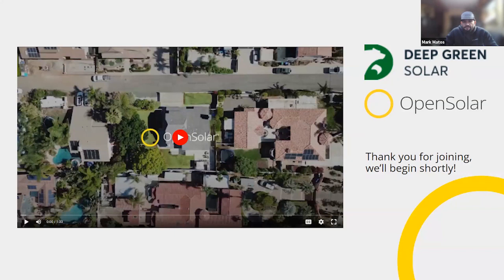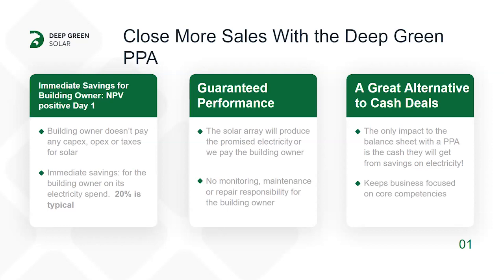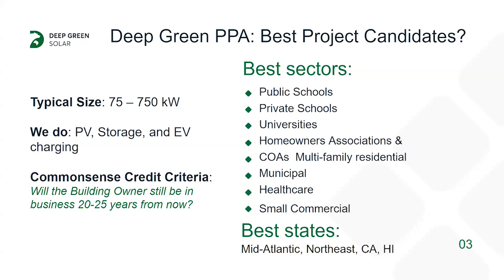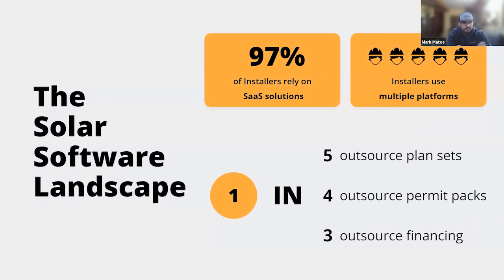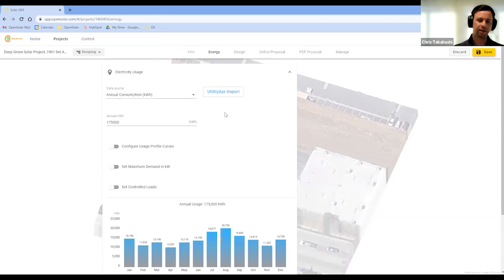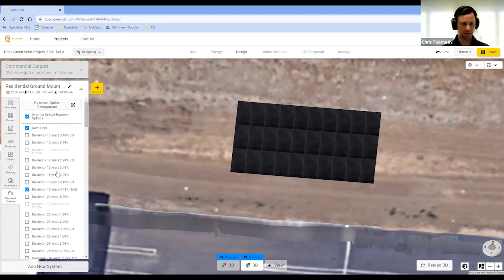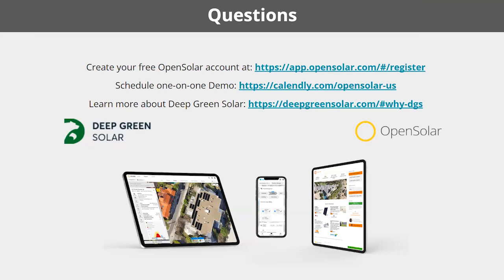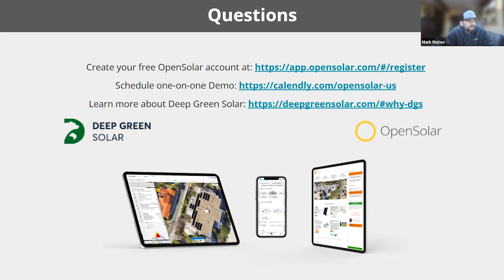Deep Green Solar on OpenSolar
Join the Deep Green Solar and OpenSolar team to learn how to use Deep Green Solar's financing on the OpenSolar platform.

In this webinar we will cover:
- Overview of Deep Green Solar
- Overview of OpenSolar
- Live demo of the integration
- Live Q&A